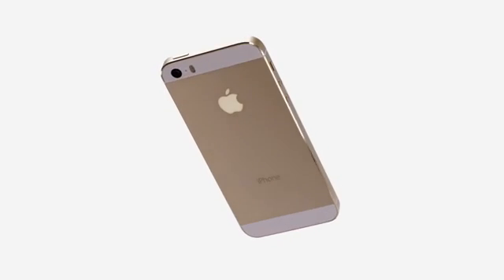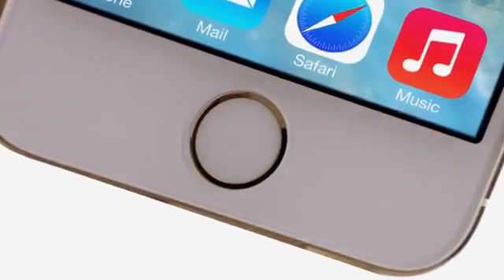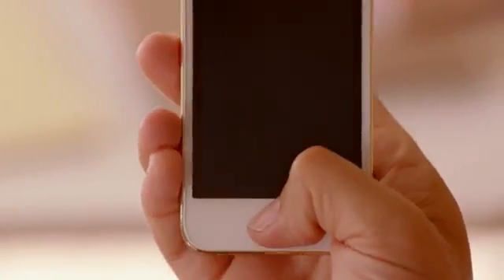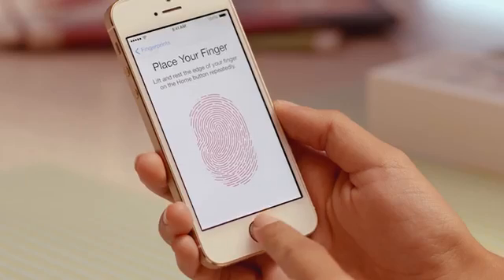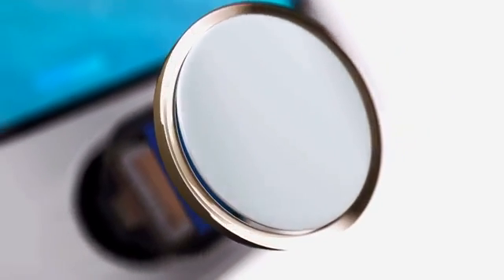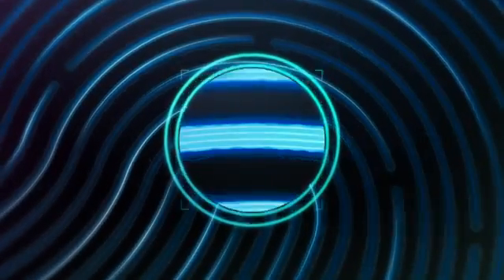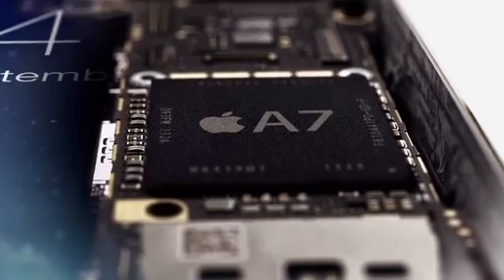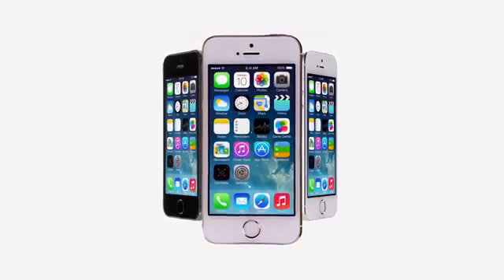iPhone 5s ID fingerprint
Apple iPhone 5s The new Touch ID fingerprint identity sensor